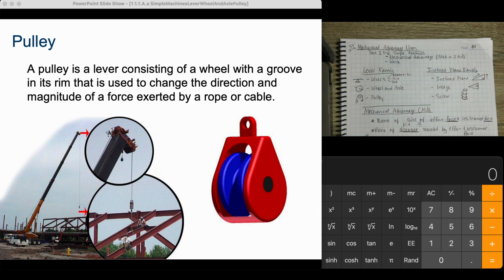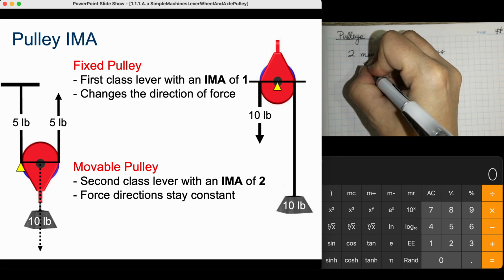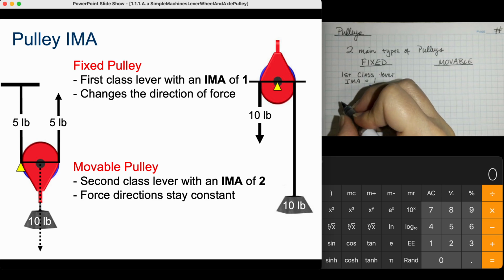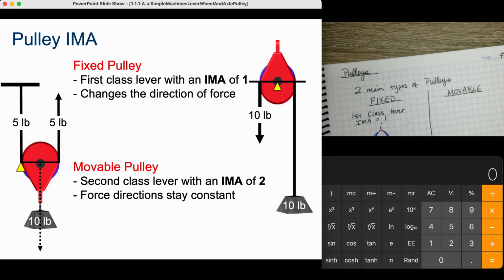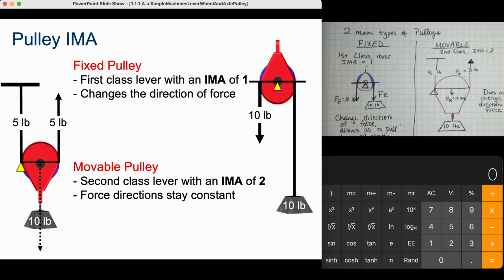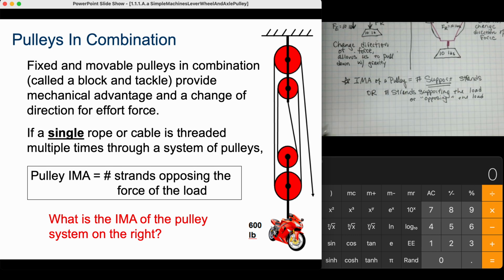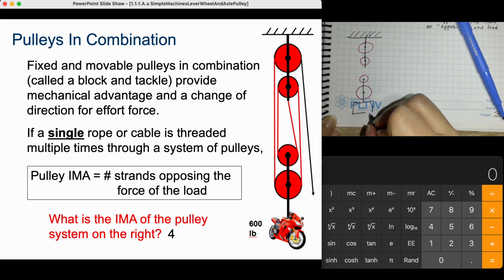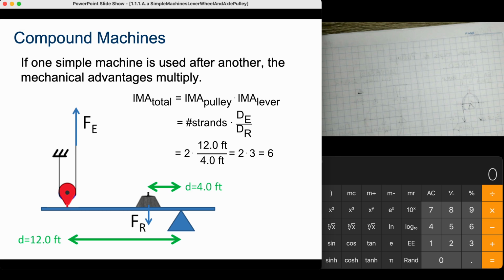Mechanisms Lesson 3 Part 3: Pulleys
Fixed vs Movable Pulleys